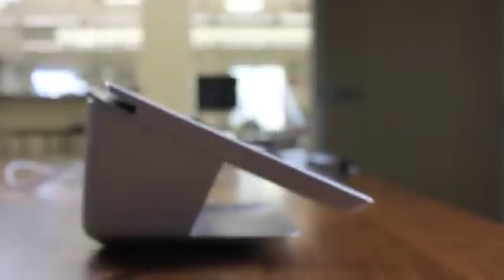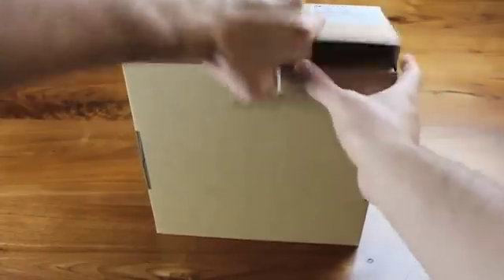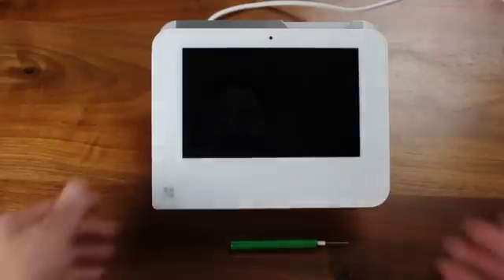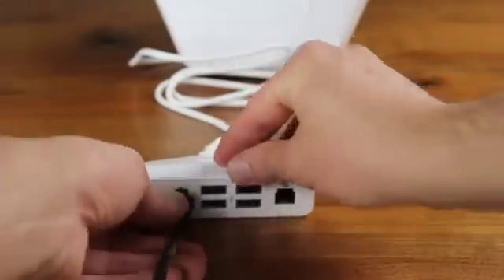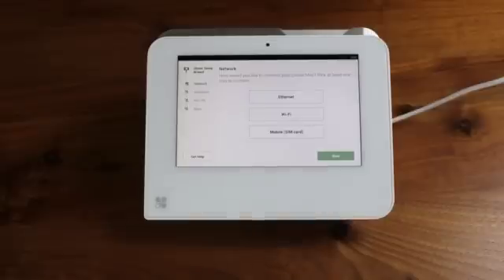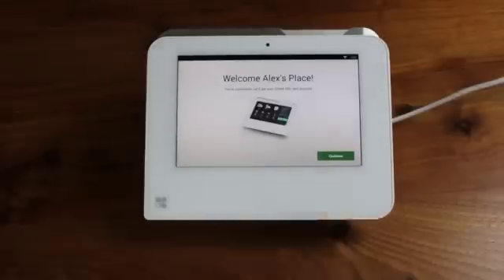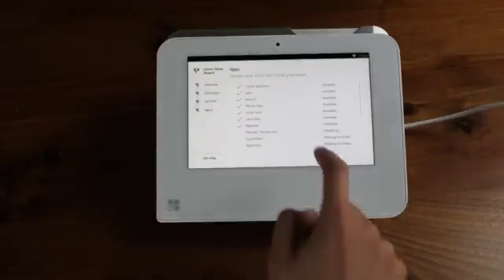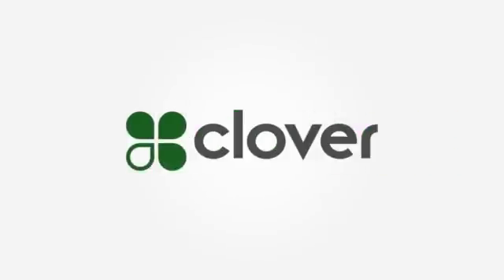Set up Clover Mini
Setting up Clover Mini.